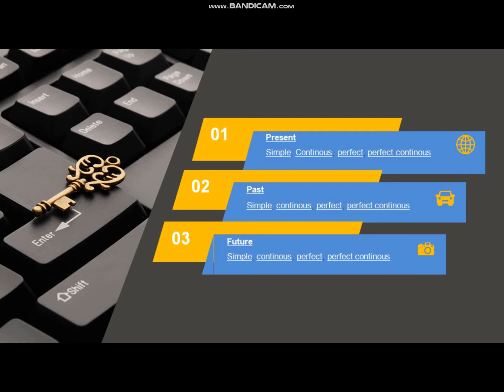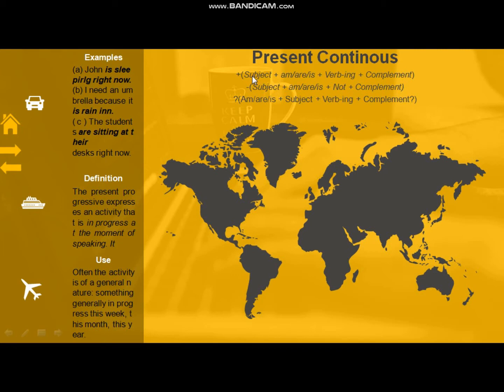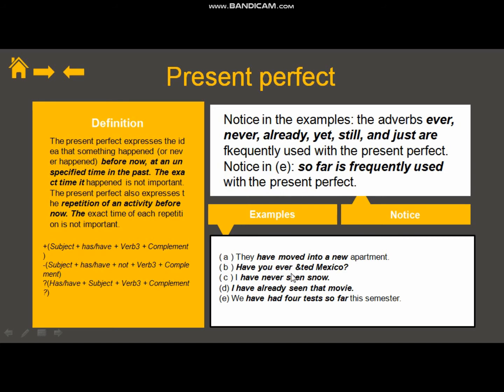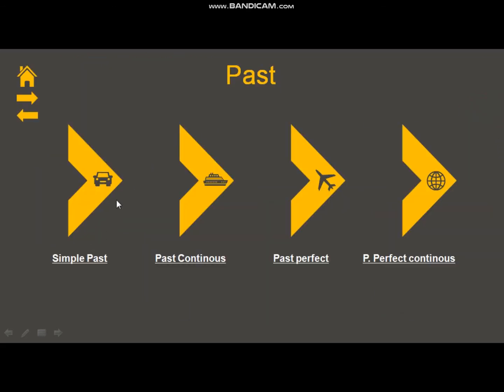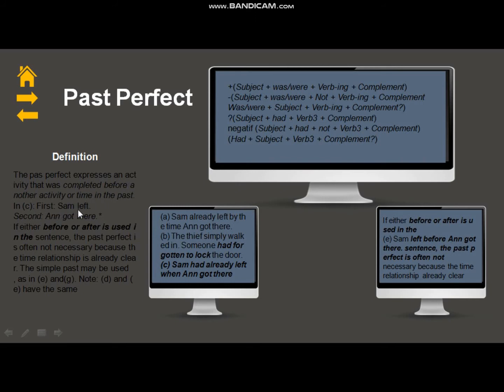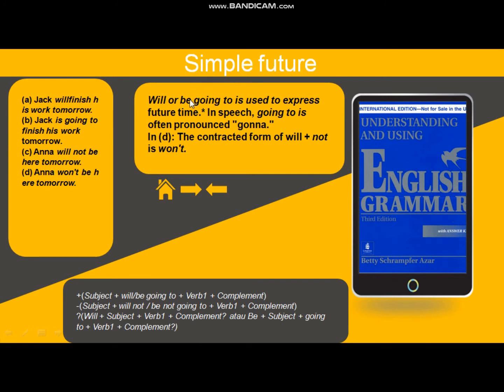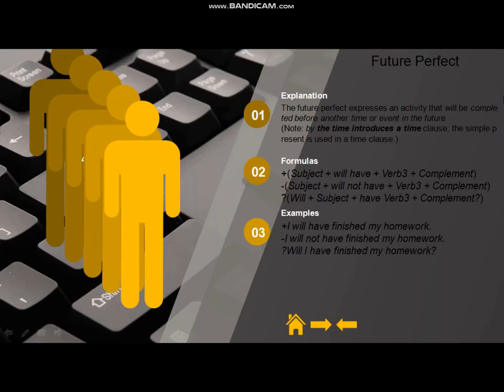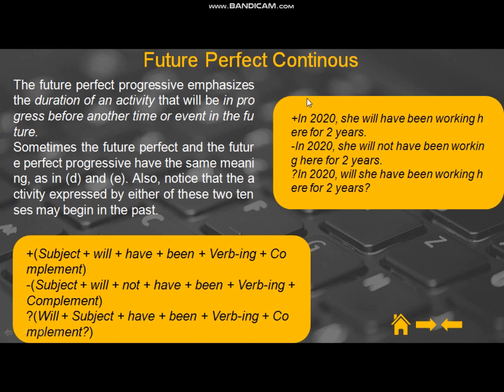Power point interaktif: Grammar tenses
This video is to fulfil my assignment for tech. Enhanced learning language

Name: Decky Prashadana
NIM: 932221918